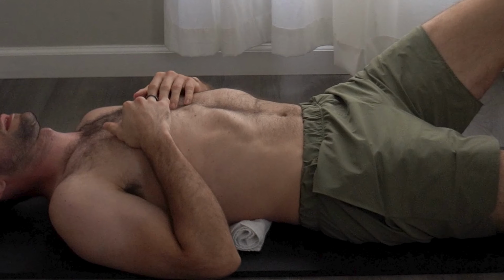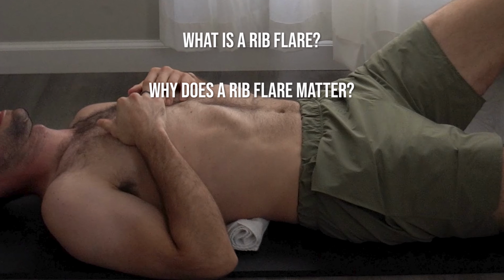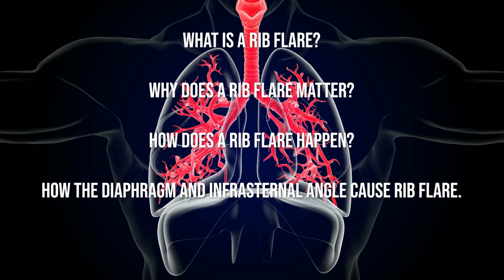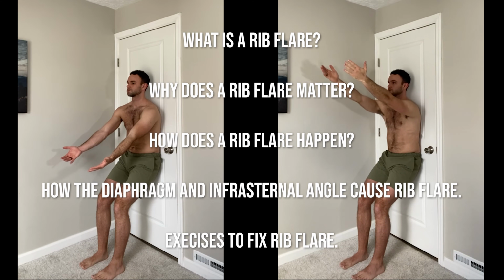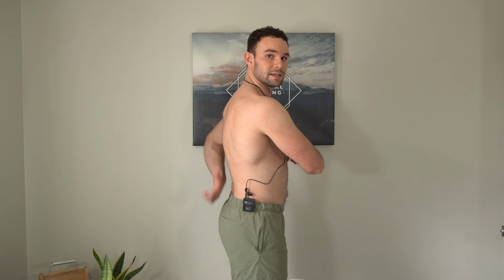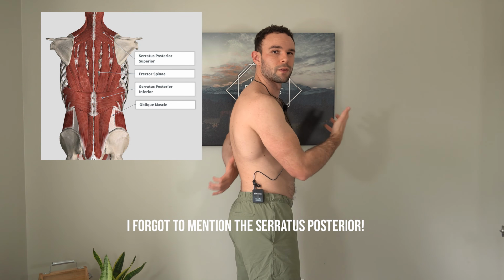Rib Flare FIX - Using The Infrasternal Angle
This video will show you the rib flare fix using the infrasternal angle. With the ISA, you'll know the exercises that will correct this posture once and for all.

Access all of my posture and strength programs free for 7-days in the WaughFit app - waughfit.com

Free Posture and Mobility Program!